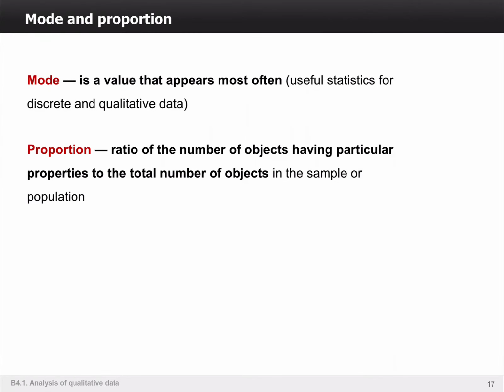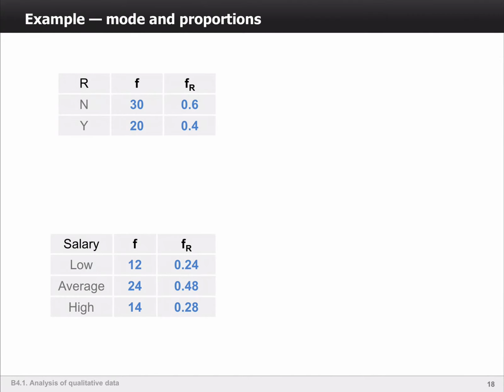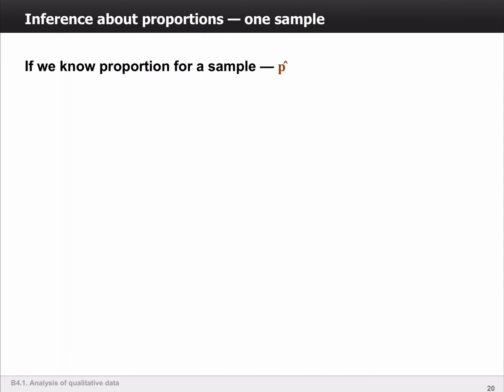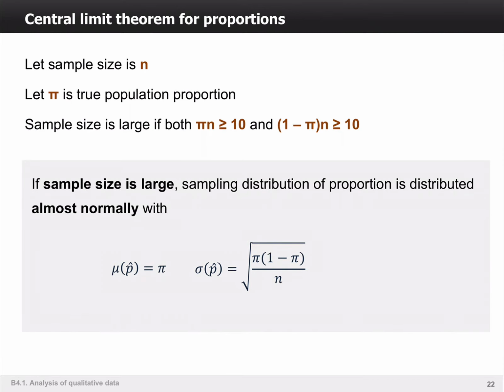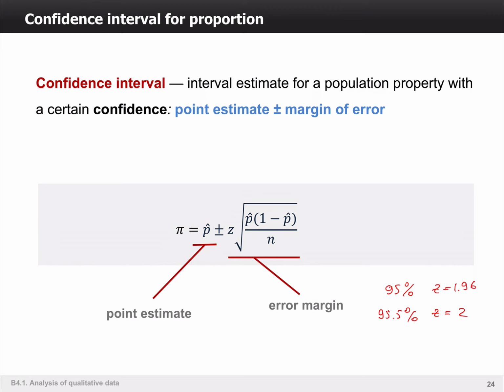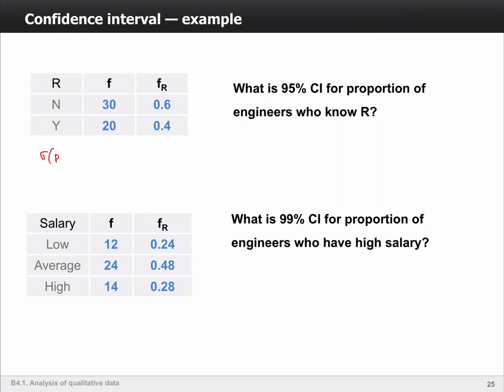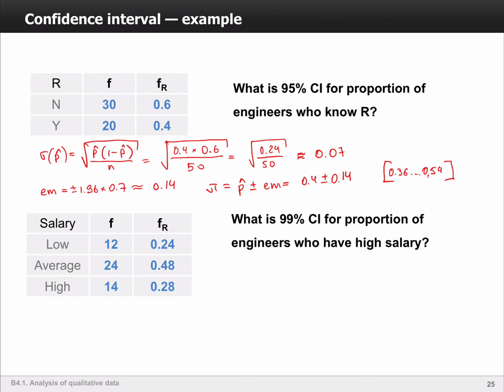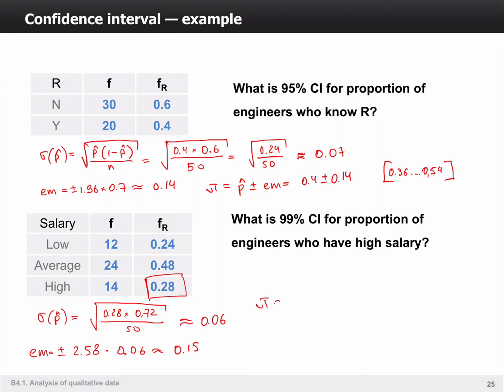B4.01b - Analysis of qualitative data - Proportion and mode